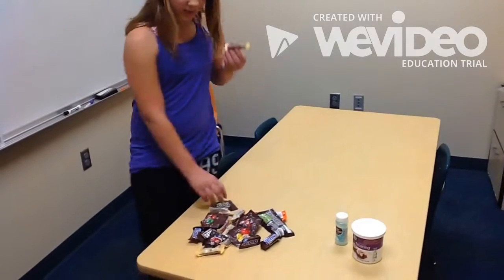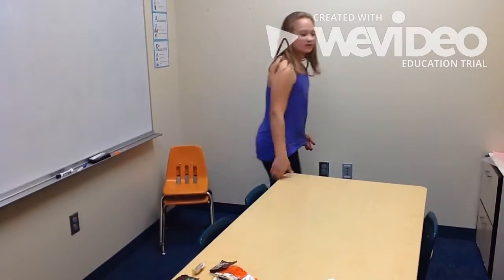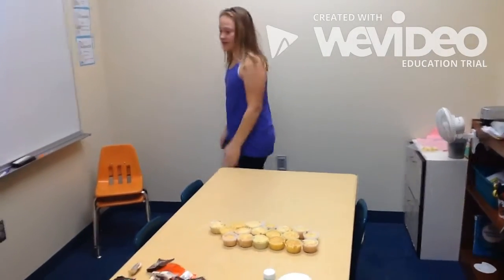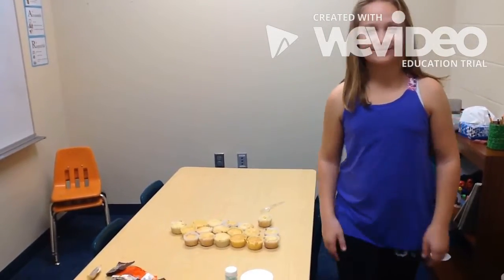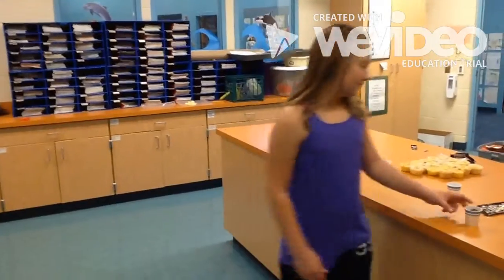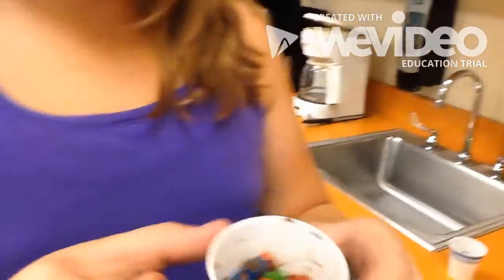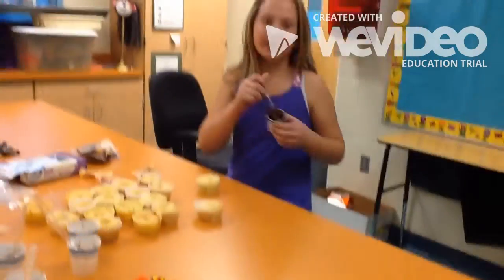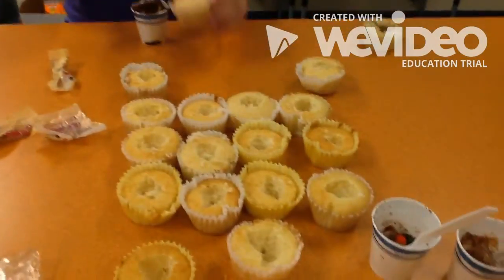Cooking with Kenzie